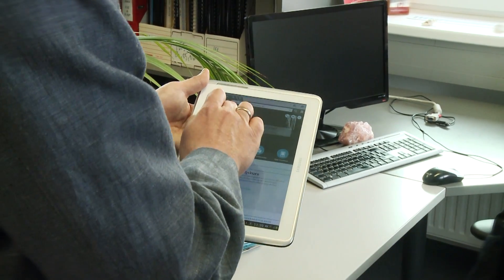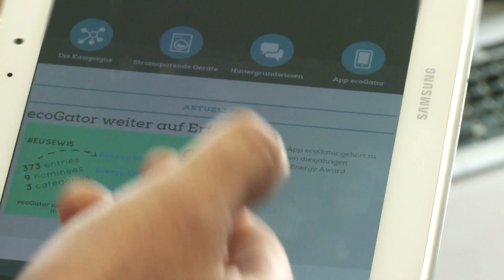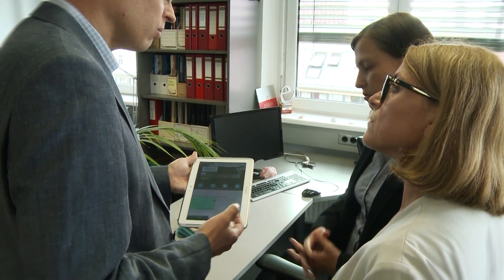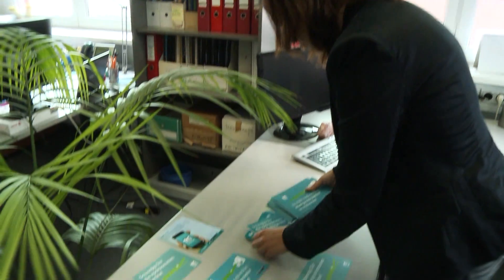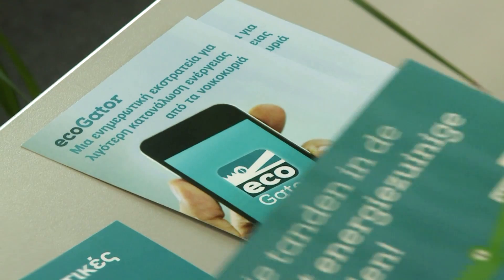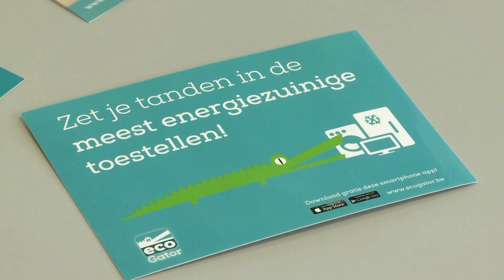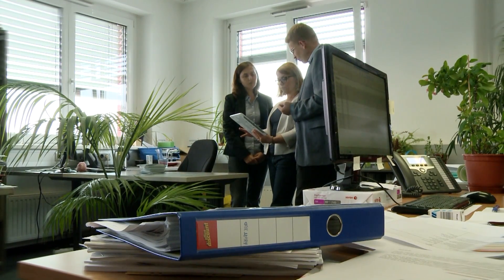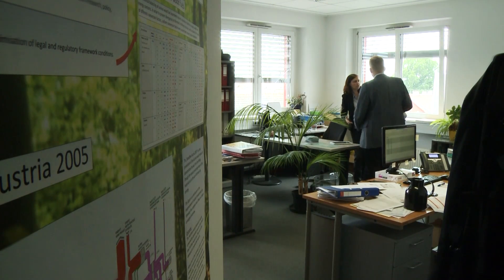Energy efficiency in the palm of your hand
WINNER!

EUSEW15 Awards, Category 'Energy Efficiency'
Nominee: ecoGator/Austrian Energy Agency, Austria

Looking for the most energy efficient fridge? Simple – just download the ecoGator app and point your smartphone at the EU energy label!